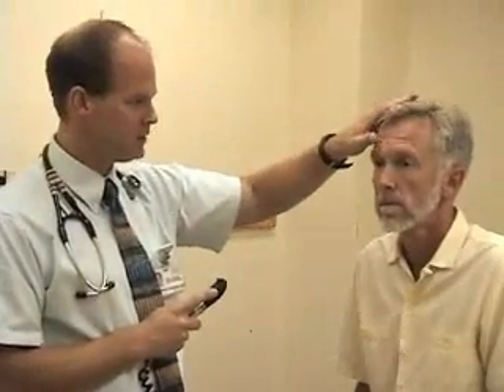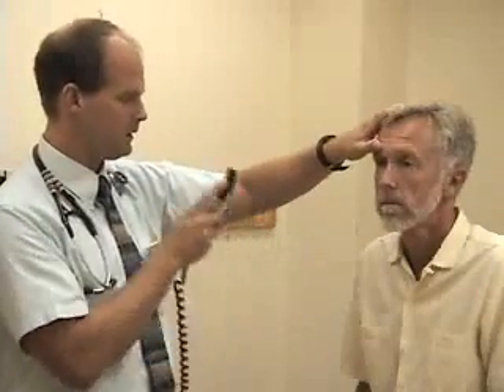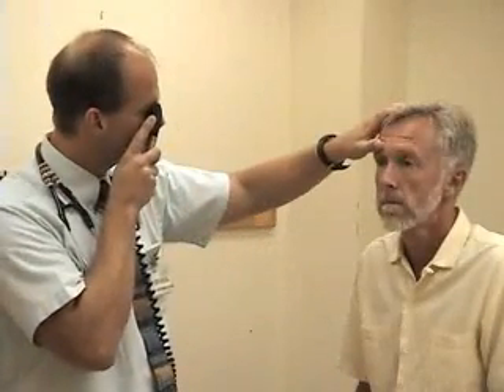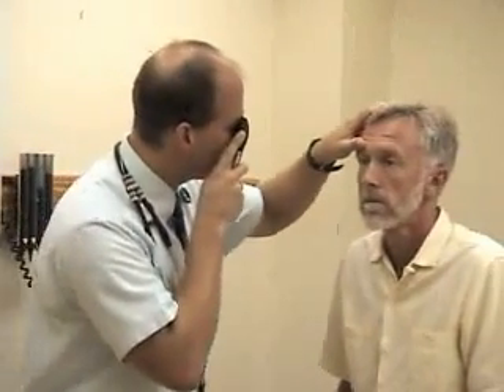11.Ophtalmoscopic exam.avi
Physical Examination, module 3: Head, Eye, Ear, Nose, and Throat (HEENT) examinations. Video 11 of 14.